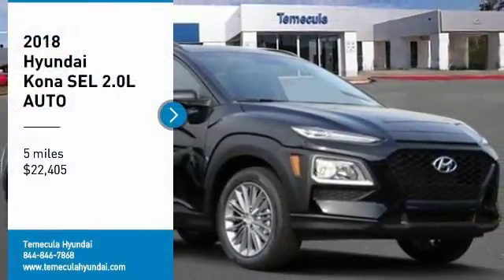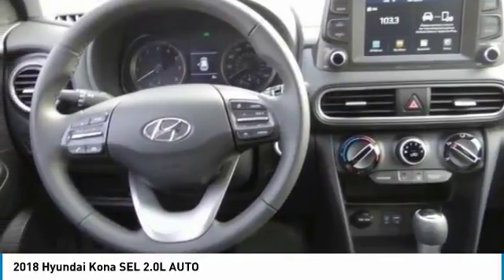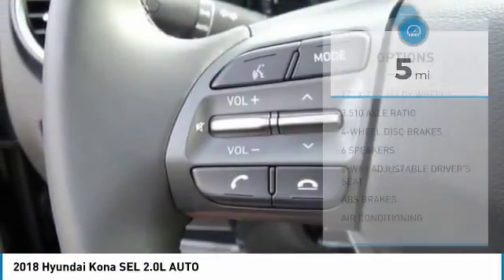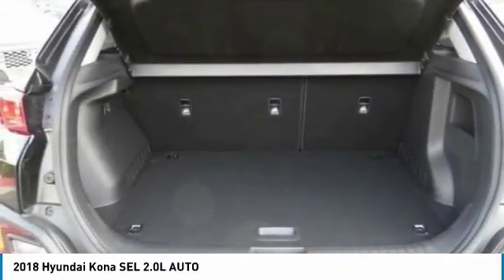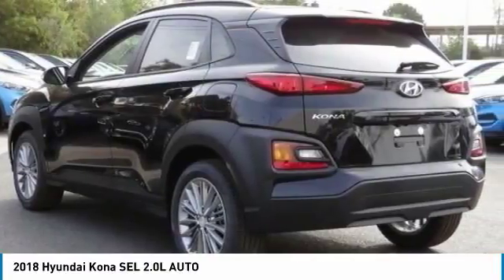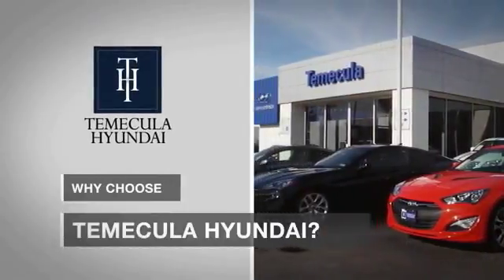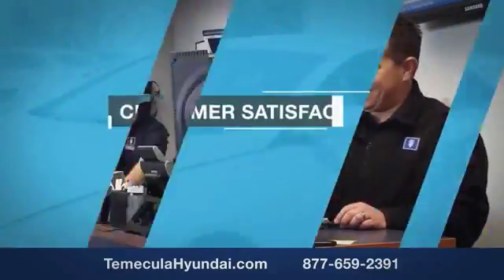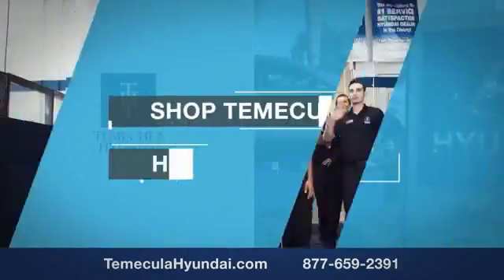2018 Hyundai Kona TEMECULA MURRIETA MENIFEE HEMET CORONA ESCONDIDO 180983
2018 Hyundai Kona SEL 2.0L AUTO

Temecula Hyundai
27430 Ynez Rd.

TEMECULA HYUNDAI PROUDLY SERVING TEMECULA, MURRIETA, MENIFEE, HEMET, CORONA, ESCONDIDO, AND SURROUNDING SOUTHERN CALIFORNIA LOCATIONS. THIS BLACK 2018 Hyundai KONA IS EQUIPPED WITH A Engine: 2.0L MPI Atkinson DOHC 16V I-4 -inc: full engine cover and hood insulator, AUTOMATIC TRANSMISSION, AND RECEIVES AN ESTIMATED 27 City/33 Hwy MPG. 2018 Hyundai KONA SEL 2.0L AUTO Price includes: $500 - Retail Bonus Cash. Exp. 07/09/2018 Stock #: 180983 | VIN: KM8K22AA1JU150341 | 2018 Hyundai Kona SEL 2.0L Auto AIR CONDITIONING POWER WINDOWS SECURITY SYSTEM Temecula Hyundai FOR DRIVERS IN THE GREATER TEMECULA, MURRIETA, MENIFEE, HEMET, CORONA AND ESCONDIDO AREAS, YOUR SOURCE FOR INCREDIBLE HYUNDAI MODELS IS TEMECULA HYUNDAI 27430 YNEZ RD TEMECULA, CA 92591